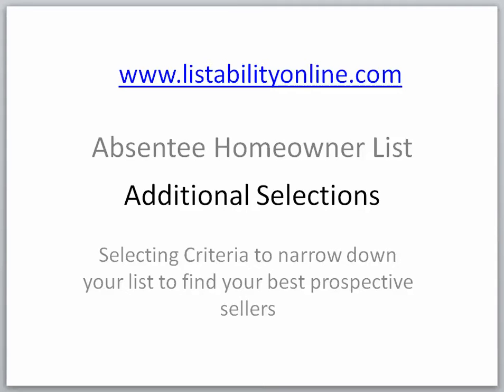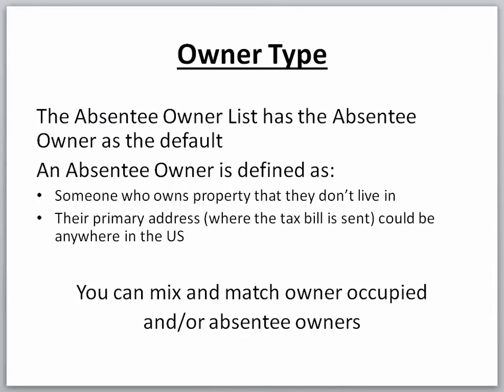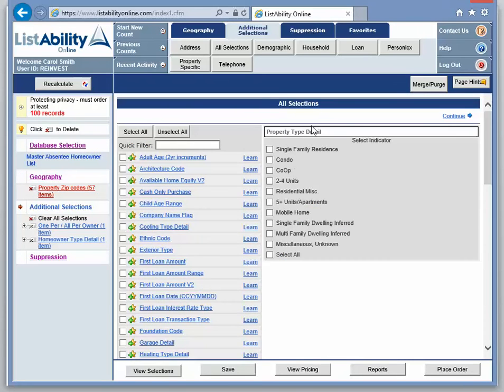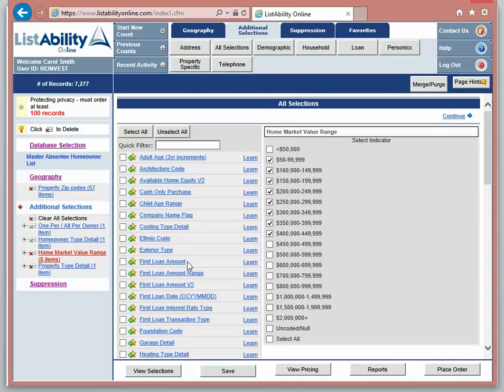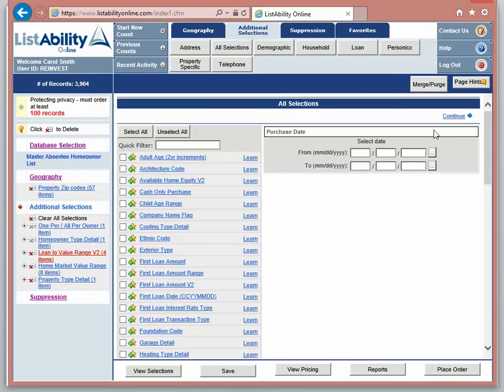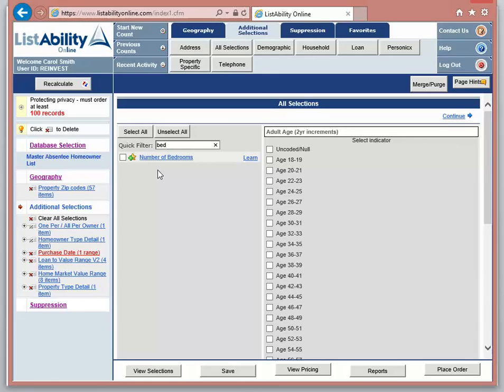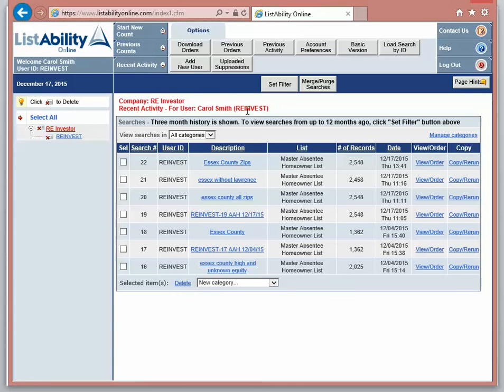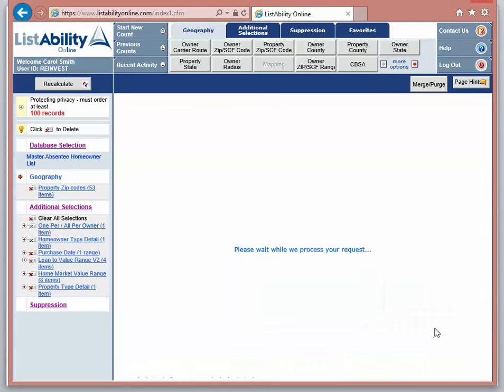Absentee Owner List: In-depth instructions for "Additional Selections"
Go beyond the basics: learn more options for utilizing  criteria to select a list of absentee homeowners for your mail campaign. For a cheat sheet of  Absentee Owners - Quick List Instructions, go to:
Many Real Estate Investors will use selection criteria to get a list of potential motivated sellers. These can include: loan to value (equity), purchase date,  home value, owners age, property type and more.